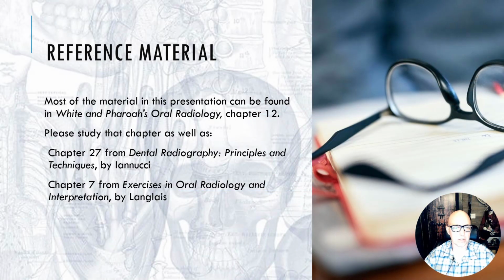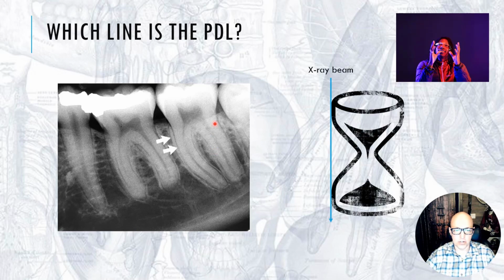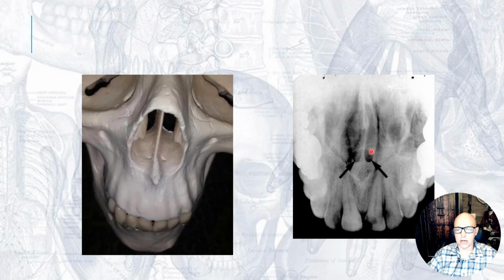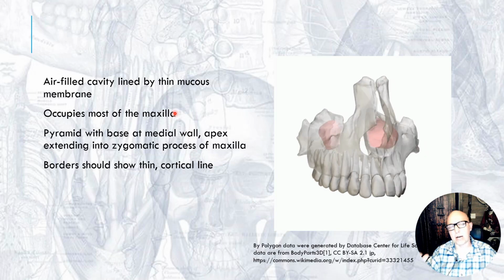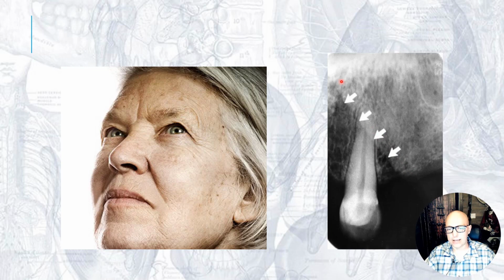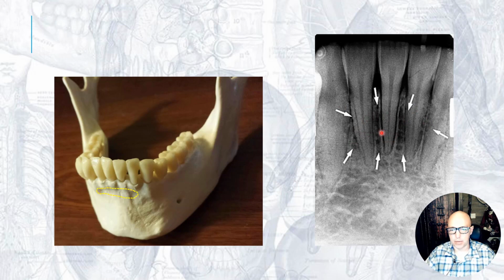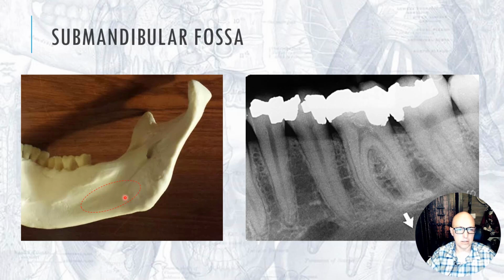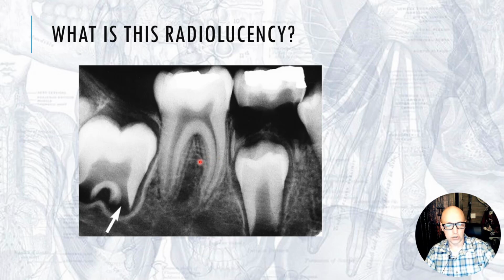Intraoral Anatomy Review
Dr. Mecham reviews Intraoral Radiographic Anatomy. Recognizing anatomical structures is the first step to successful radiographic interpretation. It is paramount that students and dentists recognize everything they see in a radiograph in order to distinguish anatomy and normal variations from pathology. This video is meant as a review and not for someone unfamiliar with radiographic anatomy.